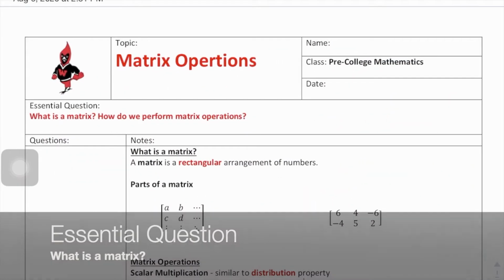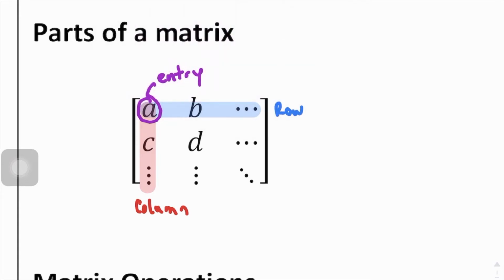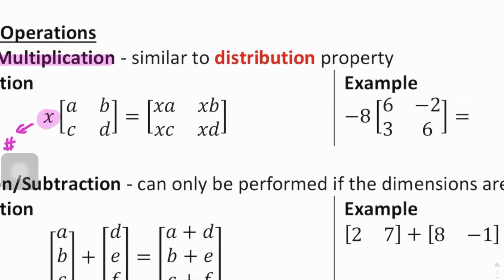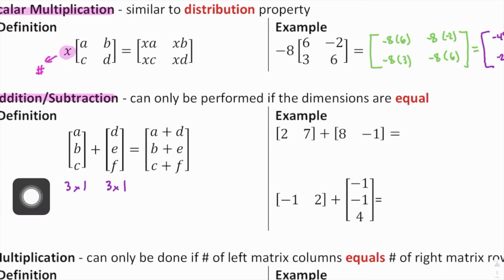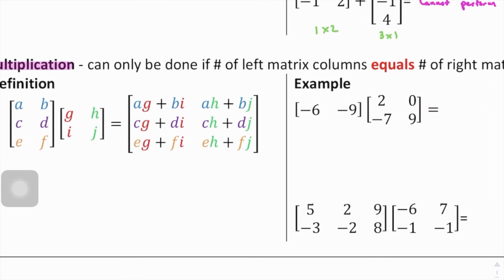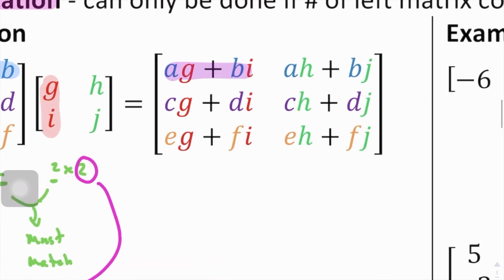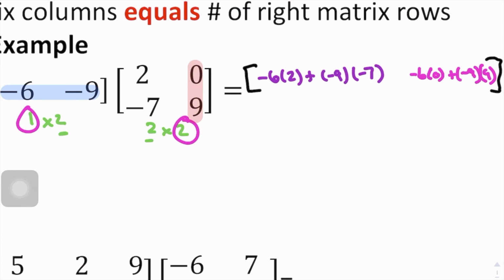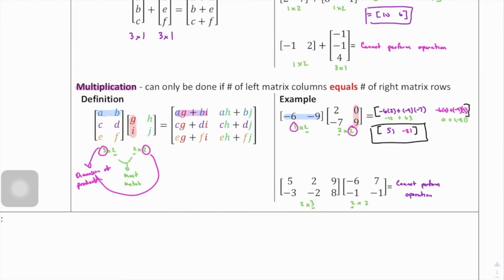Matrix Operations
Essential Question:
What is a matrix?
How do we perform matrix operations?